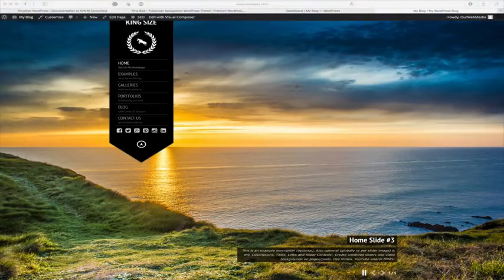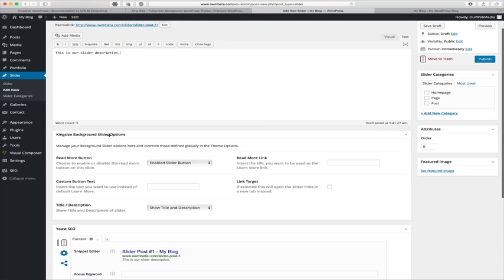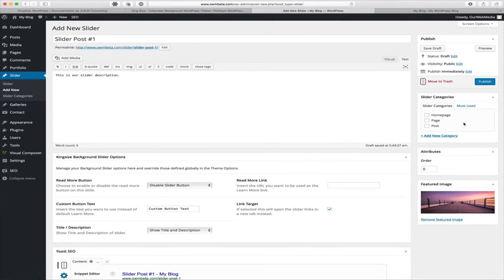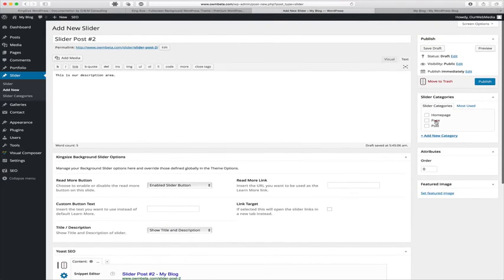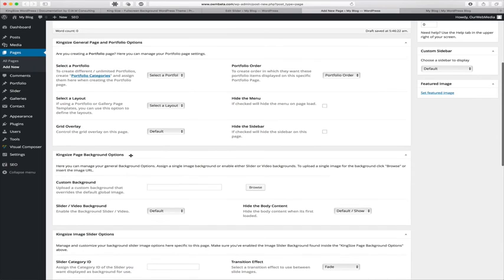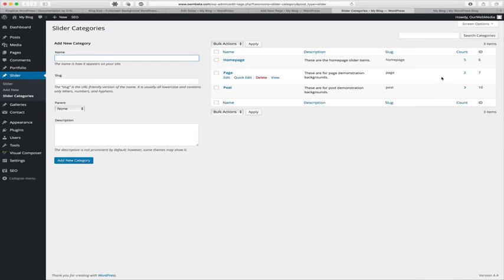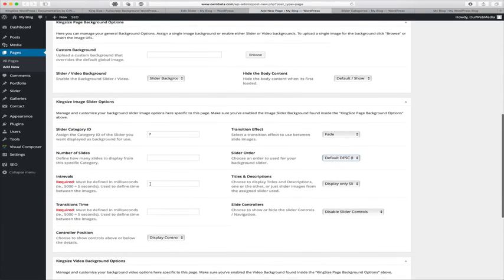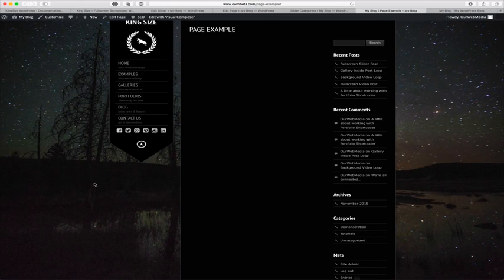How to create a Slider Background CimAgencytz WordPress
hosting your website here  Free